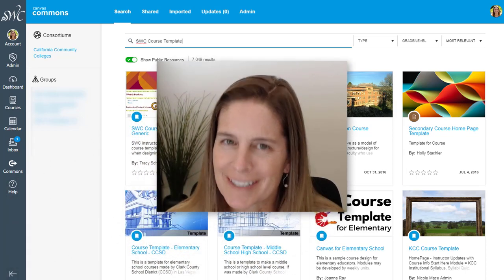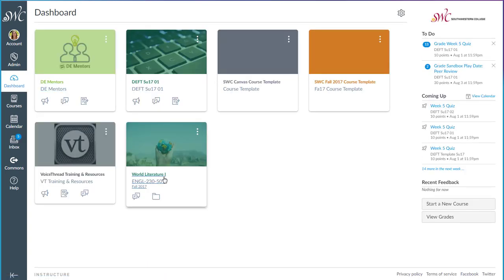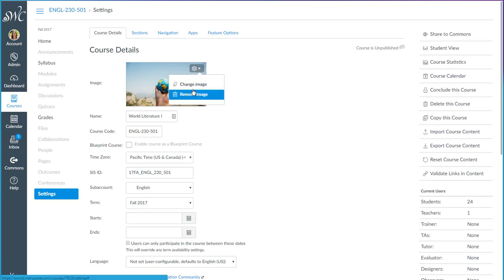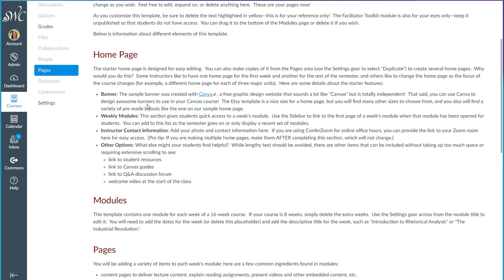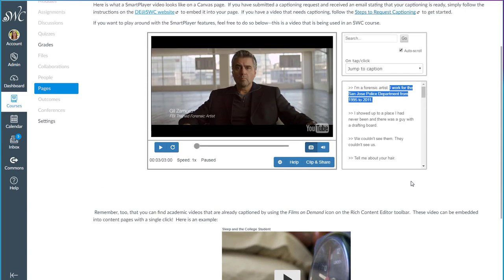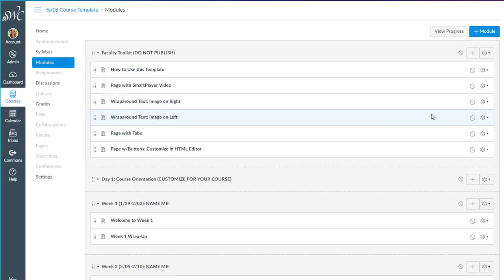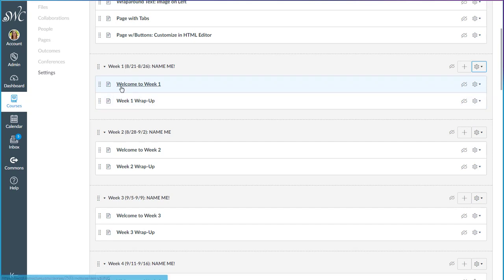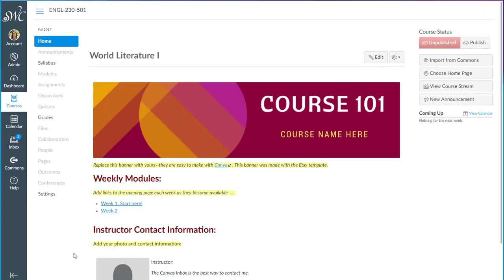SWC Course Template Introduction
Learn how to use SWC Canvas Course Templates!